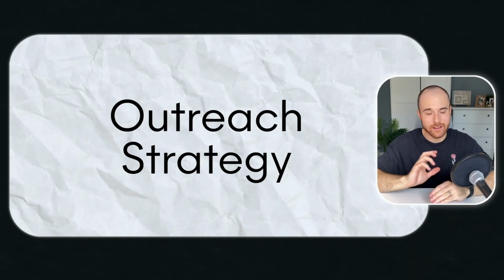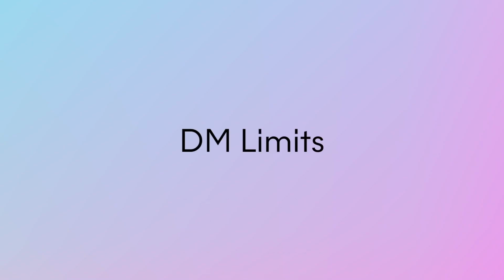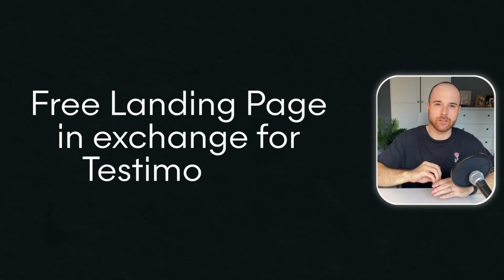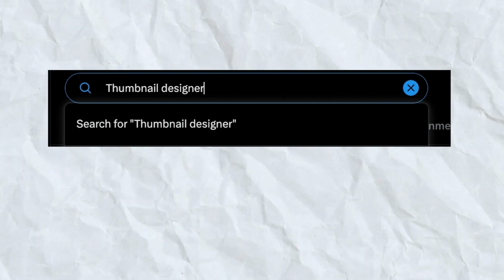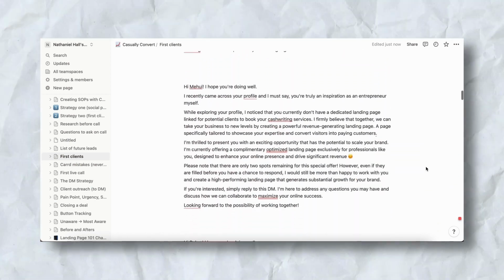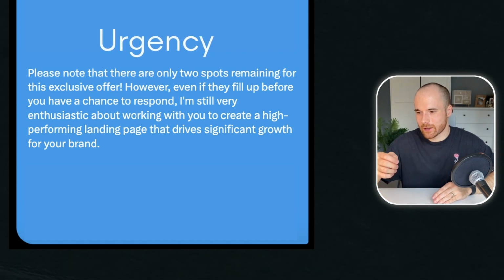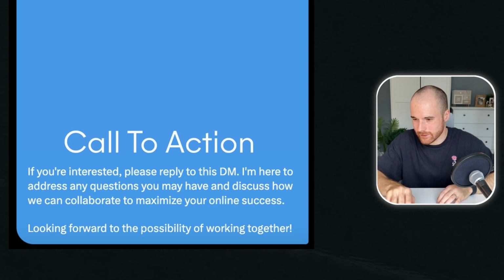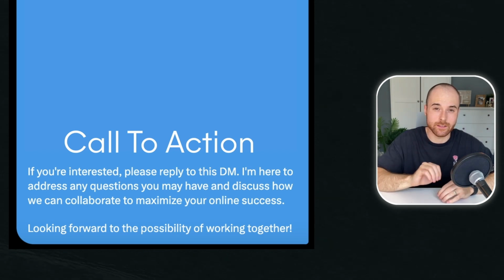Sign 7 Clients In One Month (Cold DMs)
In this video, I'm going to show you how I signed 7 clients in one month using a Cold DM (direct message) strategy. This strategy is perfect for beginners who want to start building their business.

If you're looking for a strategy to sign more clients quickly, then you should check out this video! In this video, I'll show you how I signed 7 clients in one month using a Cold DM strategy. This strategy is perfect for beginners who want to start building their business.

⚙️ My Gear

💻 MacBook Pro
🎛️ Focusrite 2i2 Audio Interface
🐍 XLR Cable
🎤 Shure SM58 Microphone
⛔️ Pop Filter
🎧 Beats Solo3 Headphones (£135)
💾 1TB Hard Drive (~£30)
🔌 Novoo USB-C Adaptor (£16)
🔈 VONYX XP40 Speakers (~£60)
💡 Lamp (~£10)
🗄 Desk (~£50)

⏰ TIMESTAMPS

00:00 - Signing 7 Clients in 1 Month
00:27 - Outreach Strategy
01:44 - Getting Feedback
01:55 - Twitter has changed my life
02:22 - Have a Goal
02:38 - Locate Your ICPs
03:23 - How to Structure Cold DMs
03:54 - Introduction & Compliment
04:32 - Issue
05:06 - Solution
05:42 - Offer & Urgency
06:01 - Call To Action
06:32 - My Mistake
06:45 - Why The Framework Works
07:20 - Take Action & Change Your Life